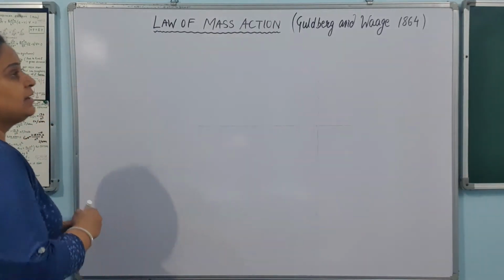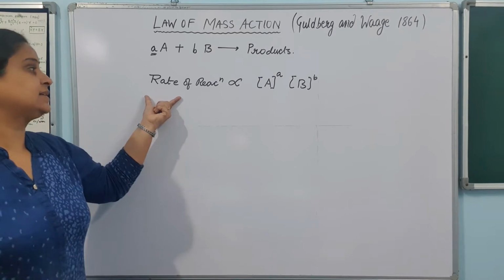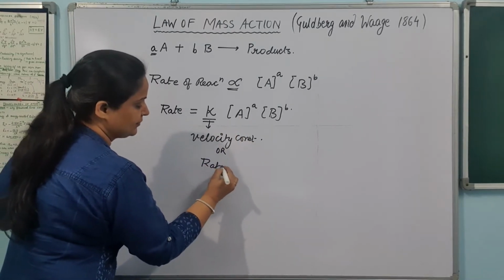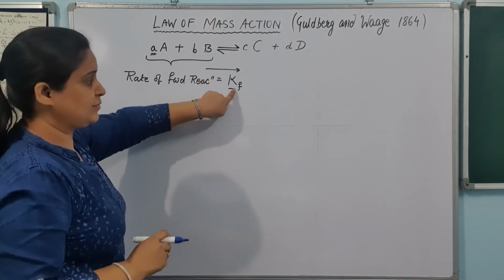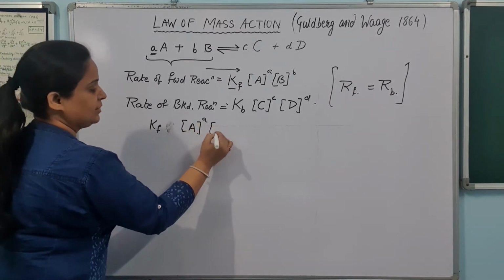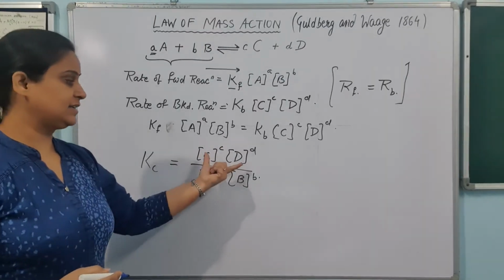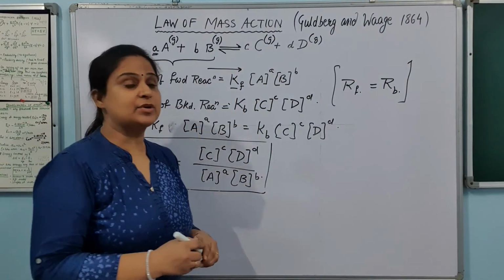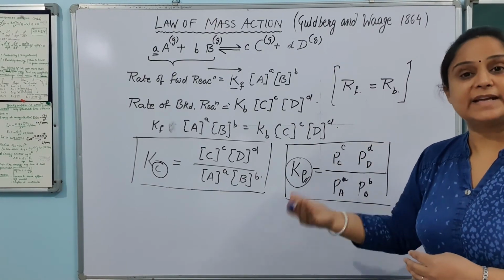Chemical Equilibrium (Equilibrium constant) | Class - XI